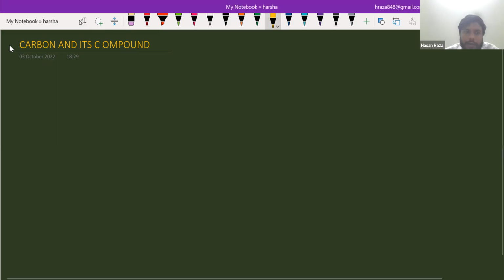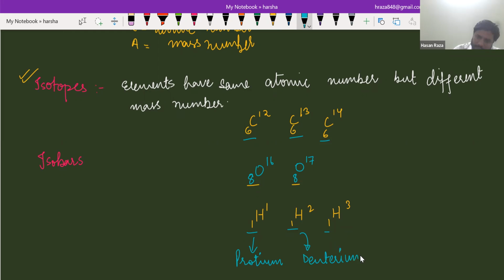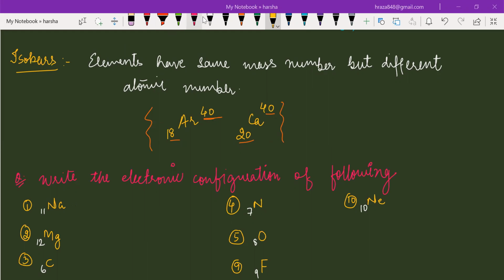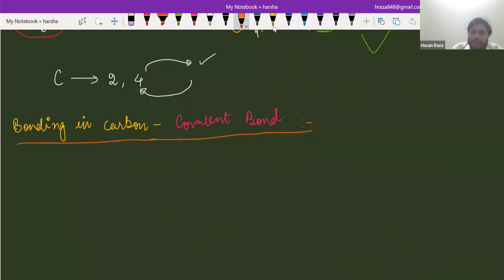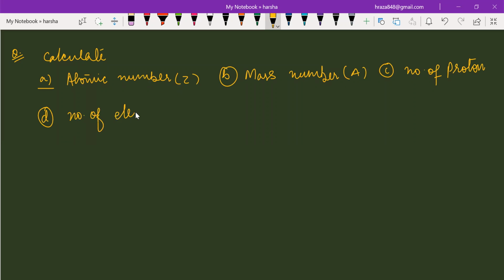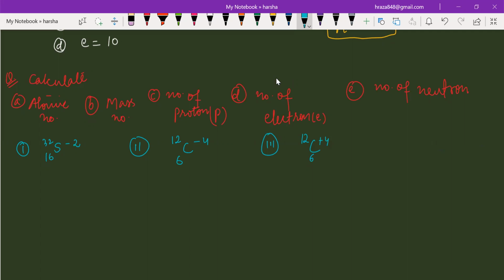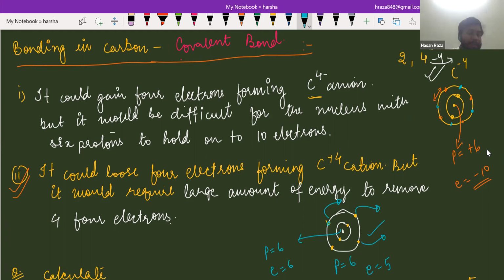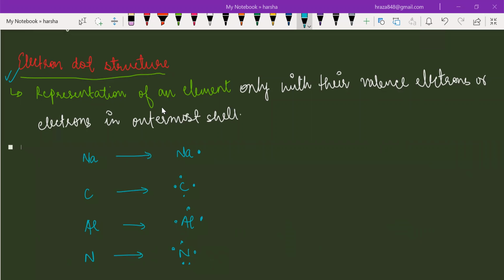Learnivio | Carbon and Its Compound | Lect 8 | 10th Class | 03-10-2022